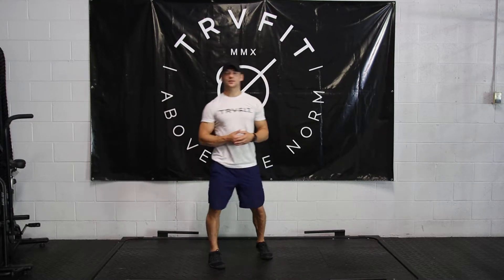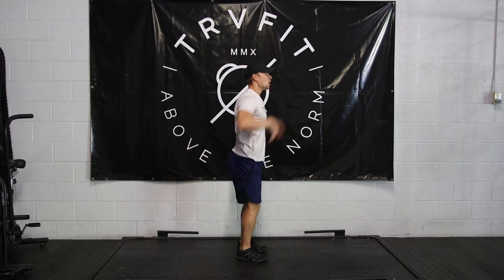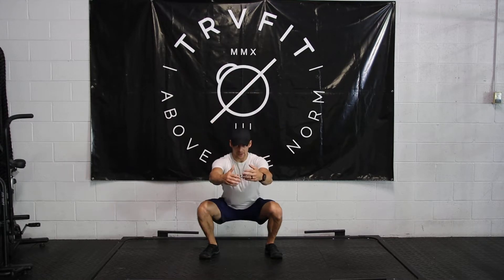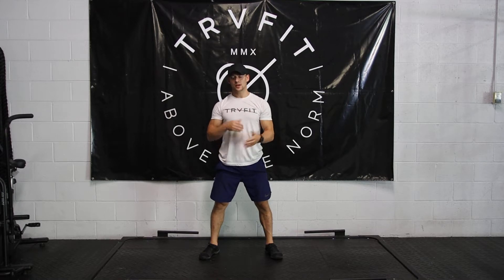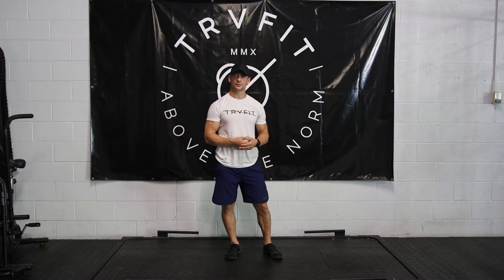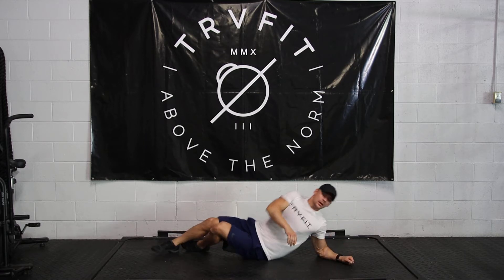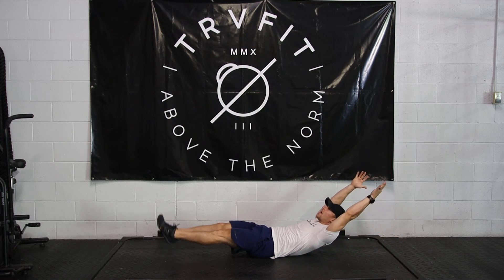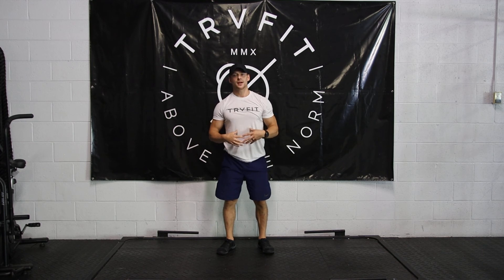TRVFIT Fitness At Home Workout 3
AT HOME WORKOUT 3 |
:30 Burpee
:30 Rest
:30 Squat
:30 Burpee
:30 Iso Squat hold
:30 Rest
X4

X2